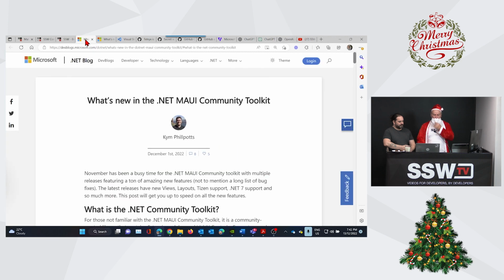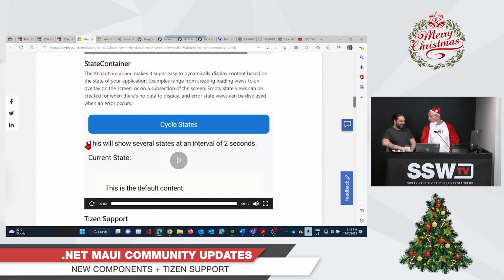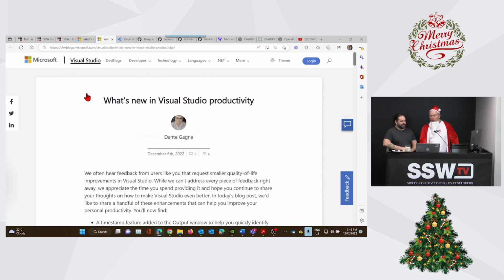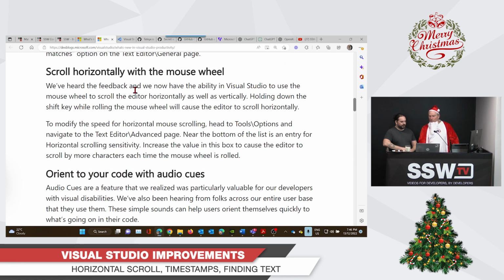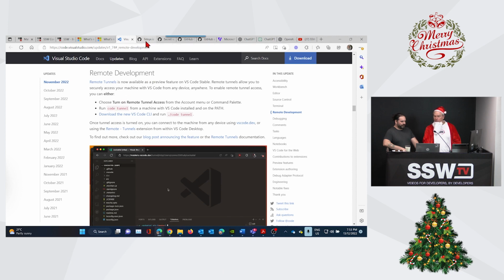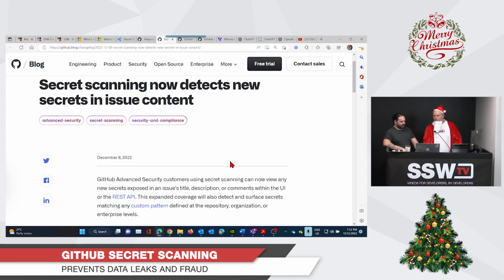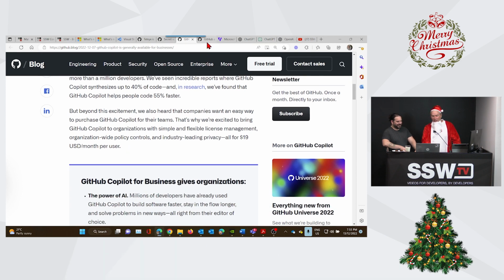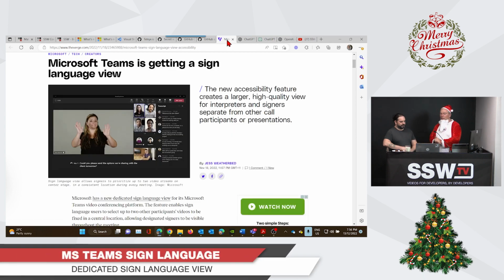Tech News #23: ChatGPT can now write you an essay, Microsoft Teams sign language feature and more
Welcome to our Christmas Special Tech News! For the last Tech News of 2022: ChatGPT can write you an essay, new security features on GitHub, the .NET MAUI community toolkit just got even better, and updates to Visual studio and VS Code. ...all this and more in this month's Tech News. Listen to Santa Claus (Adam Cogan) and Matt Goldman dive into all of this. Ho Ho Ho...Merry Christmas and a happy New Year!

01:10 |  .NET MAUI Community toolkit updates
03:42 |  Visual Studio Productivity improvements
05:10 |  VS Code updates
06:05 |  New GitHub secret scanning partner
07:53 |  GitHub Copilot for Business
08:20 |  New features for GitHub app in Teams and Slack
09:11 |  MS Teams Sign Language
10:34 |  ChatGPT: Optimziing Language Models for Dialogue
15:16 |  Check out our YouTube Channel
15:26 |  Wishing everyone a Merry Christmas!

Adam Cogan blogs at adamcogan.com and interviews for SSW TV frequently. He is the Chief Architect at SSW, a Microsoft Certified Gold Partner specializing in custom enterprise .NET and Azure solutions mostly using Angular and React. His solutions also involve Office365, SharePoint, Dynamics 365, and Power BI.

Matt is a Solution Architect, Scrum Master, public speaker, author and trainer.

Since joining SSW, Matt has worked on a number of projects for a range of clients, including government agencies and multinational organisations. Matt loves making things, and at SSW uses that passion to fuel his work with .NET, EF / EF Core, Xamarin and .NET MAUI, Azure and Blazor. Matt also works with security and authentication/authorisation. Additionally, Matt (author of .NET MAUI in Action) regularly presents at the .NET User Group in 3 states, has hosted SSW's Xamarin Hack Day, has presented at the .NET Superpowers Tour, and regular co-hosts SSW's Clean Architecture Superpowers and Clean Architecture Workshop. Matt has also presented at NDC Sydney.

v3 - Jonty